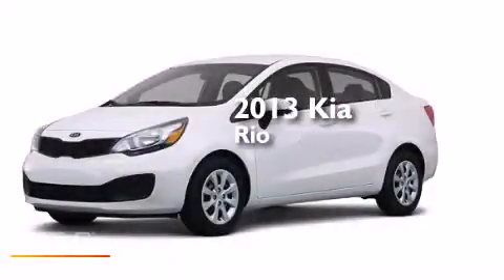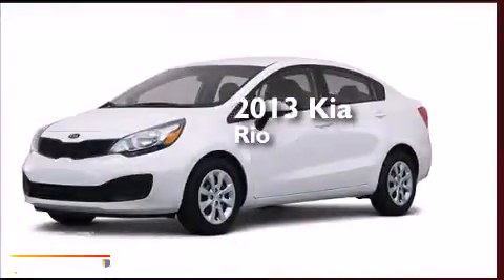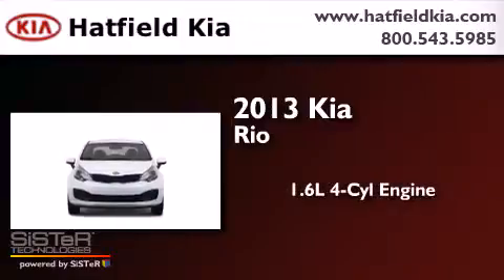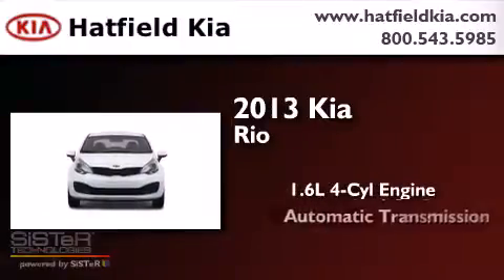2013 Kia Rio Columbus OH 43228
We've been honored to serve the Columbus OH area , we promise that your experience at our dealership will exceed your expectations ! Year : 2013 Make : Kia Model : Rio Engine : 1.6L I-4 cyl Trans . : 6 speed automatic Exterior : Bright Silver Metallic Miles : 9 Interior : Black Hatfield Kia 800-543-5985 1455 Auto Mall DriveColumbus Columbus , OH 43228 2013 Kia Rio Columbus OH